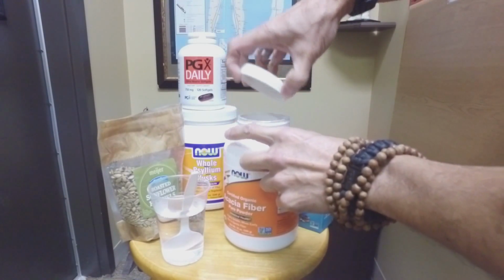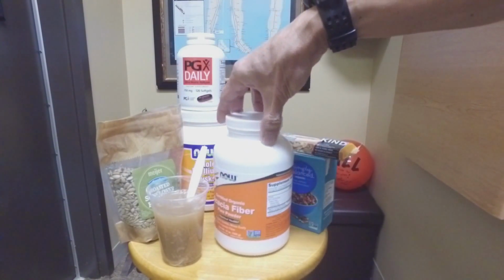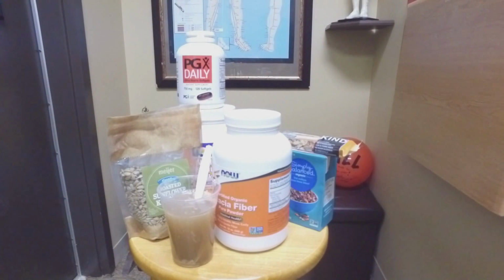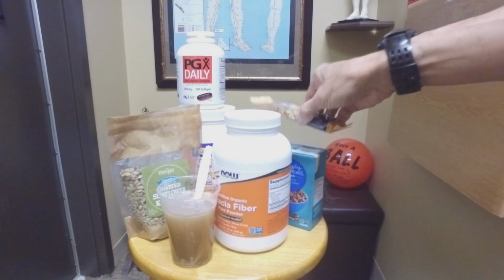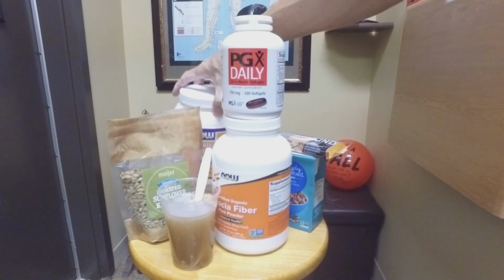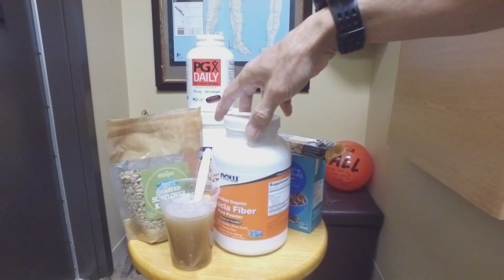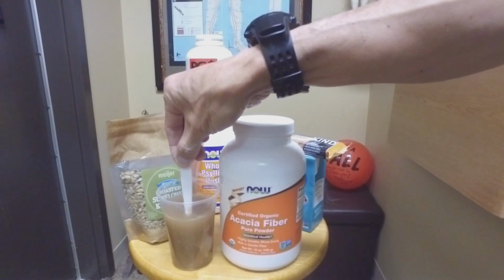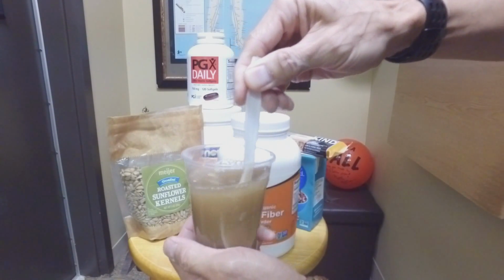DrRic Tutorial Fiber 4